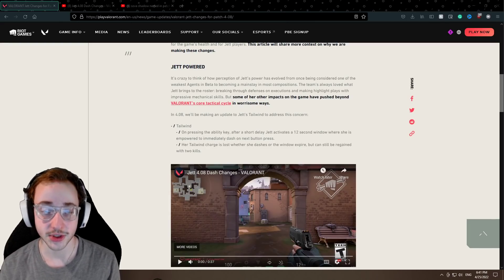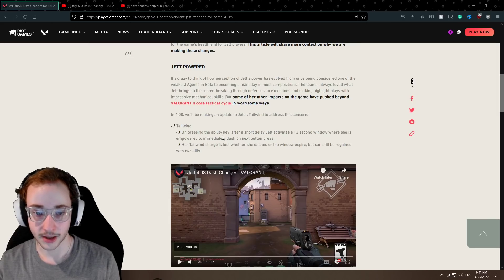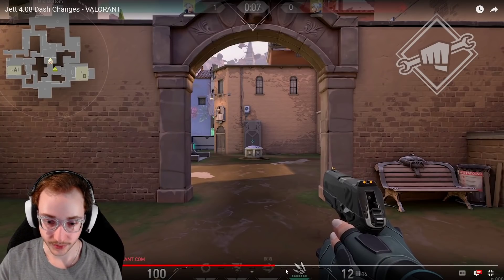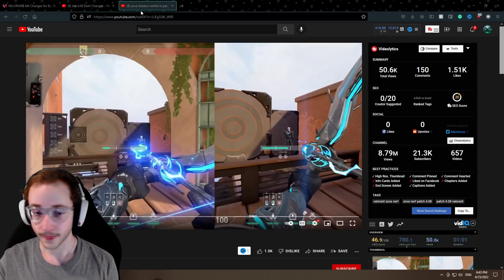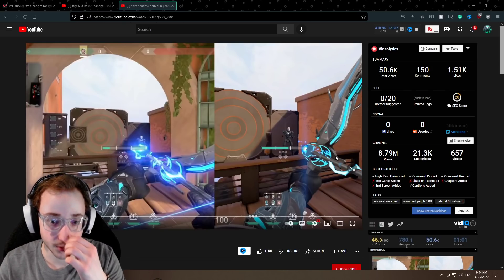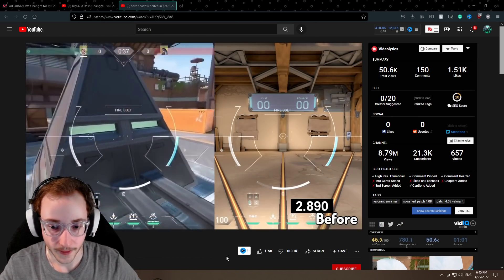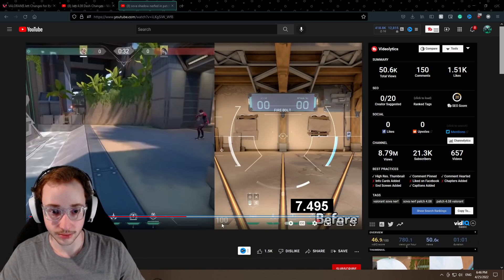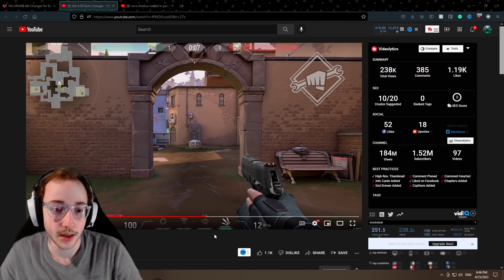Massive NERFS to JETT + SOVA in Patch 4.08 in Valorant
In this video, I quickly explain the nerfs to Jett and Sova and why they are significant.

Sens + DPI - 0.4 + 800 DPI